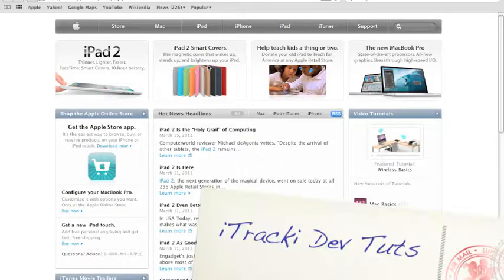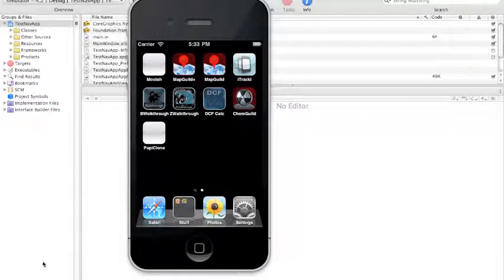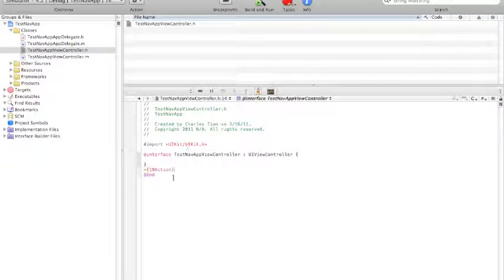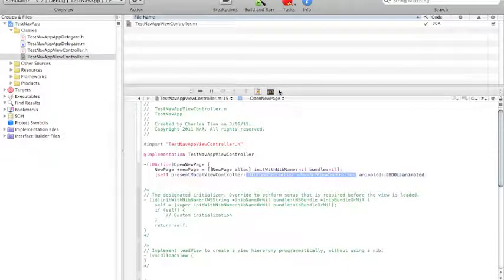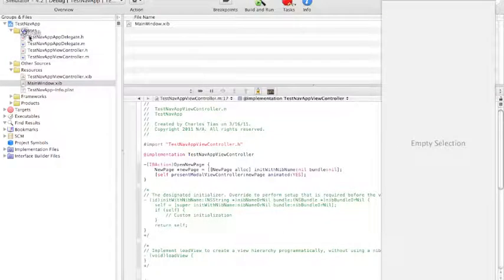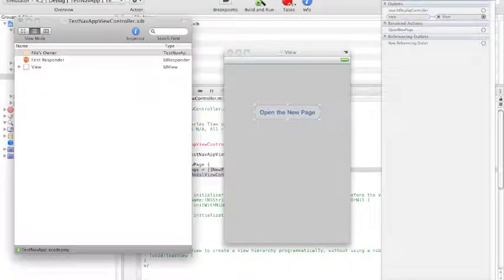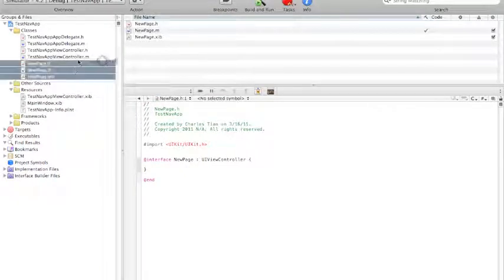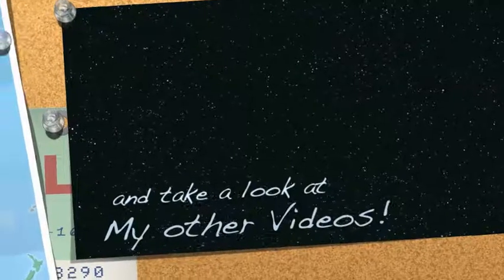Xcode Tutorial: Simple Navigationally Based UIViewController Application (Part 1/2)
This is a tutorial to create a simple navigationally based iPhone application. This tutorial is made for Mac OS X and uses Xcode, Interface Builder, and iOS Simulator, parts of the iPhone SDk.